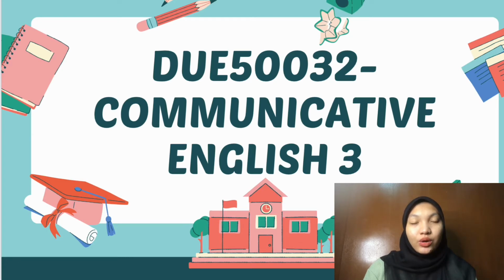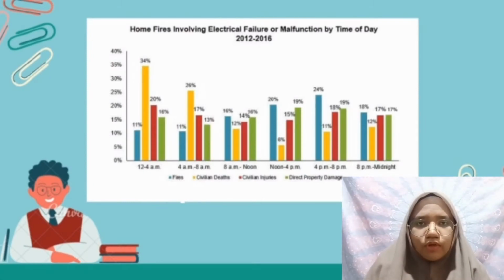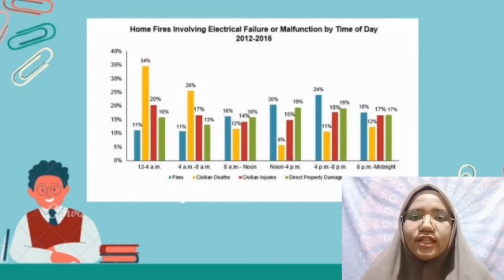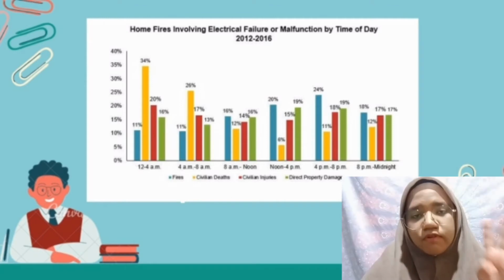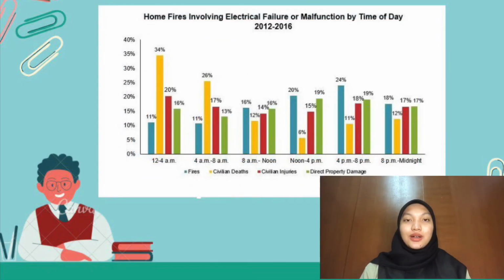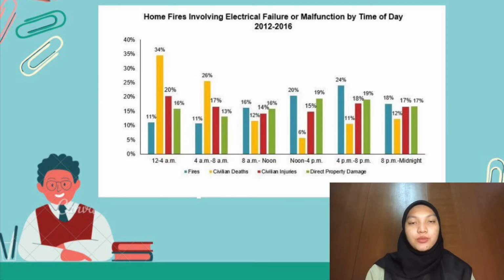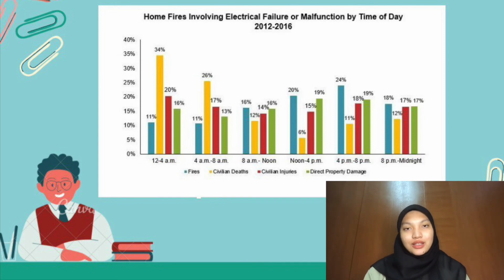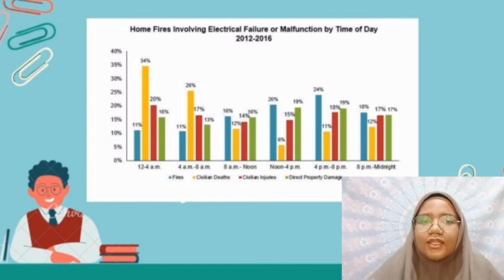DUE50032 COMMUNICATIVE ENGLISH 3 - BAR AND GRAPH PRESENTATION